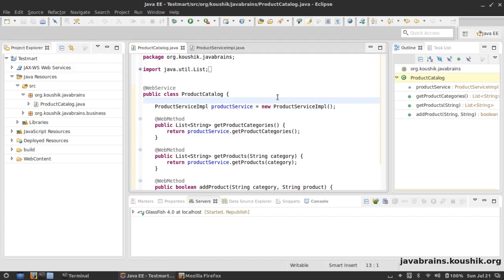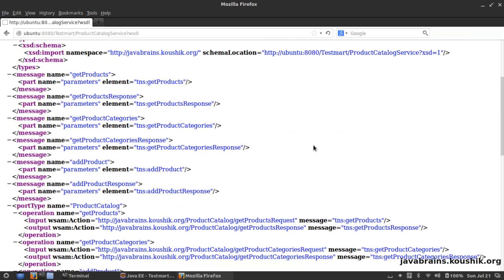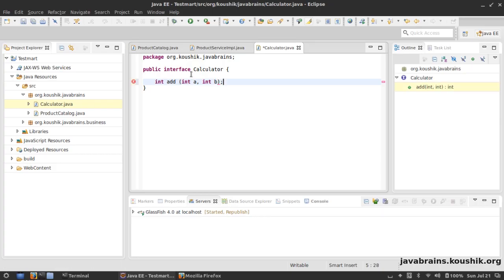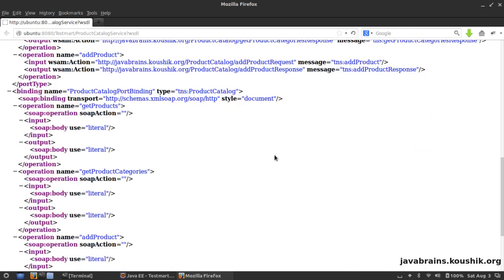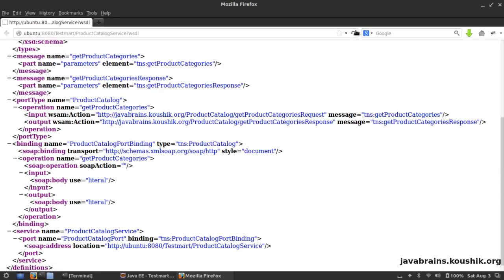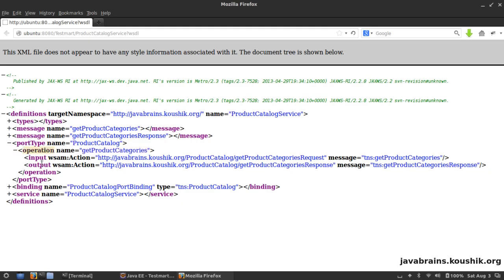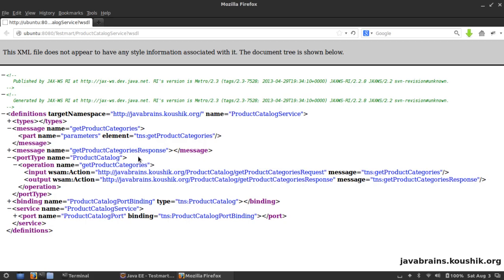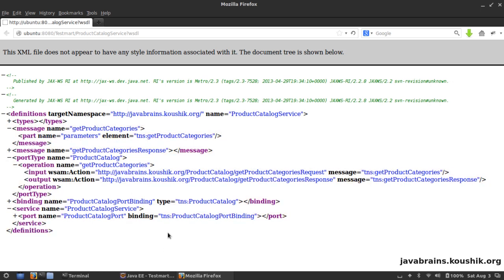SOAP Web Services 10 - Understanding the WSDL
Now it's time to understand what's going on in the WSDL. We'll simplify our WebService code to just one method, generate the WSDL for it and  understand the different elements that are generated.